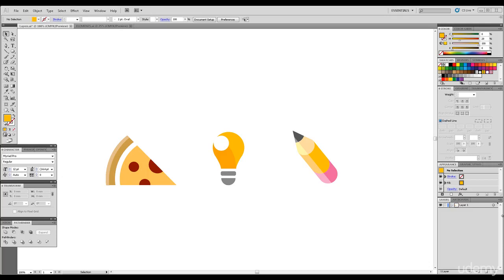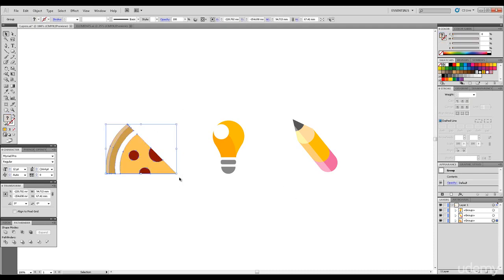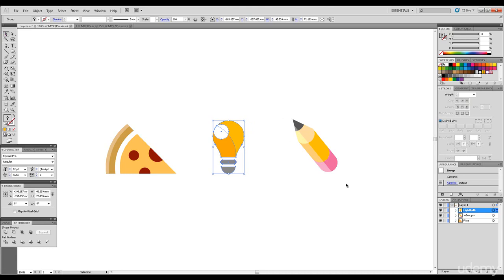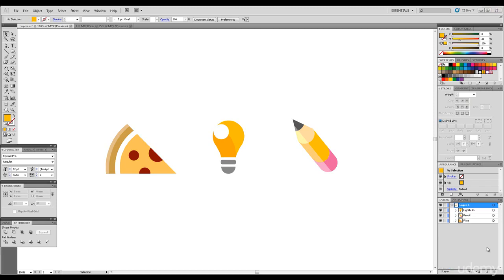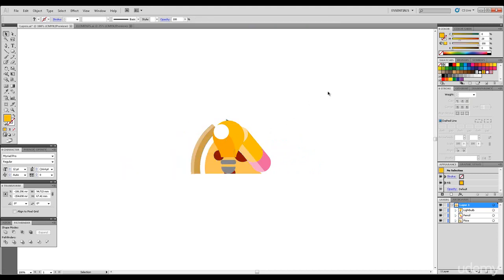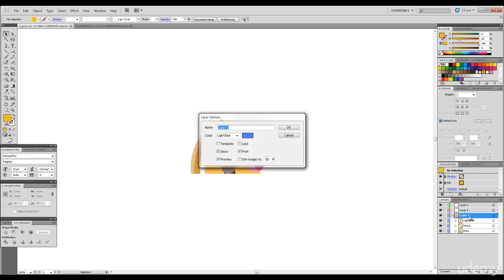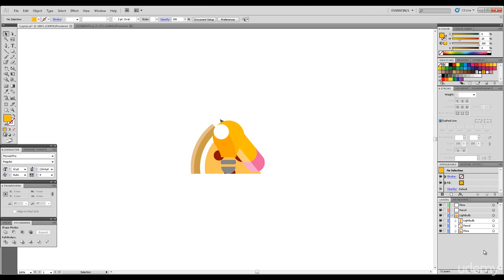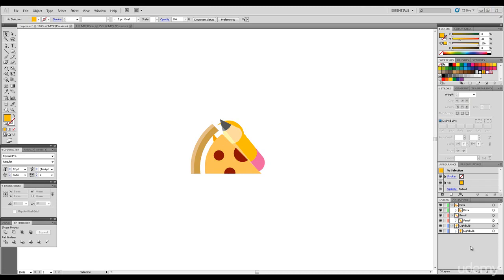33 Elements & Layers